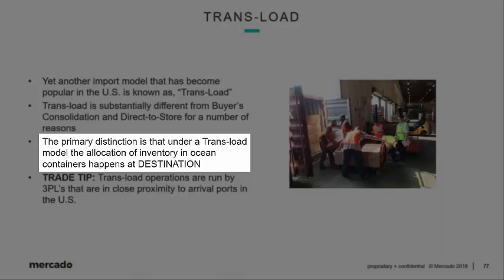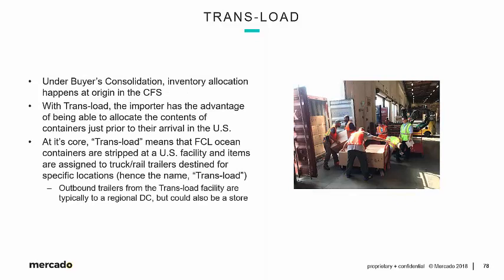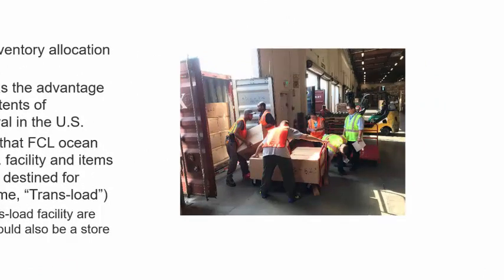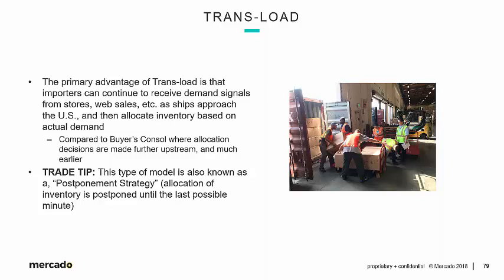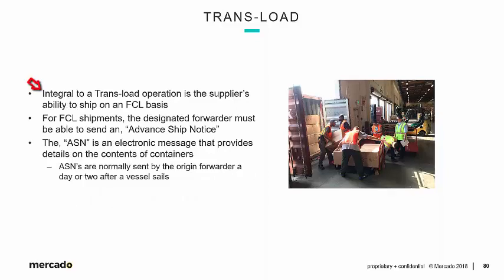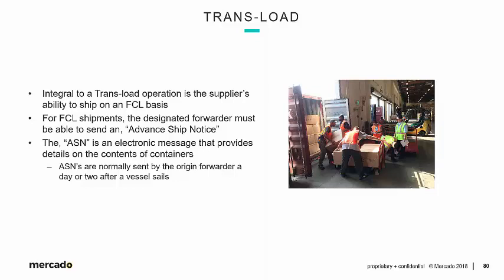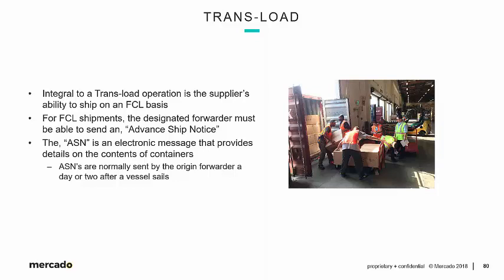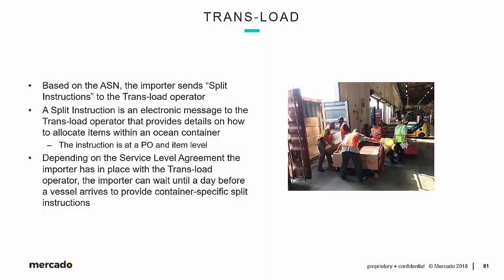Module 07 | Part 14 Analysis of Trans-load Models